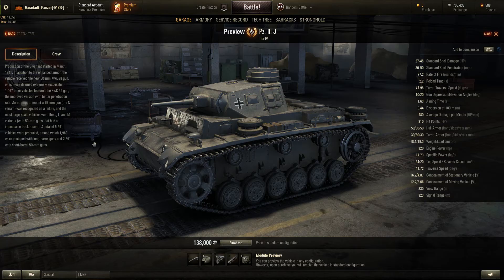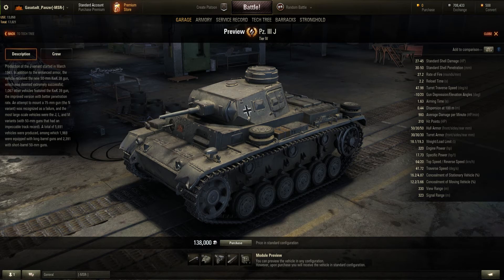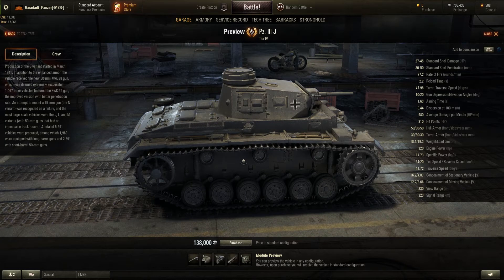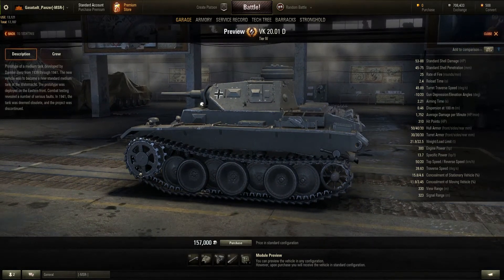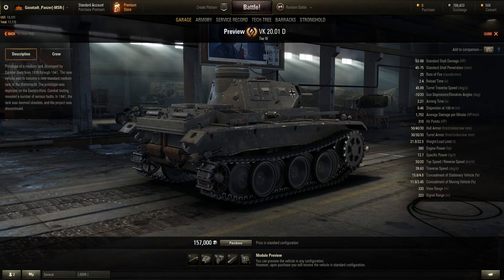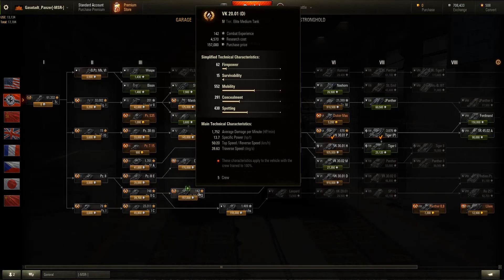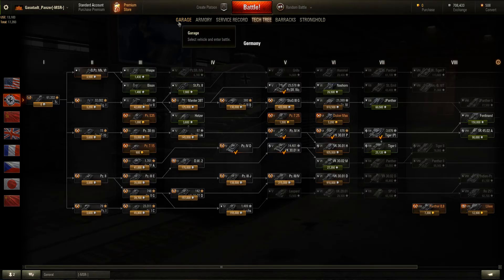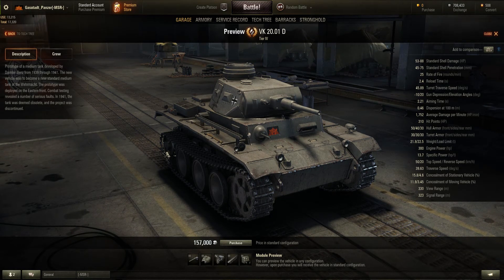WoT German Tanks 10 - My POV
Part 10 of my thoughts of the German tanks that I played in WoT.